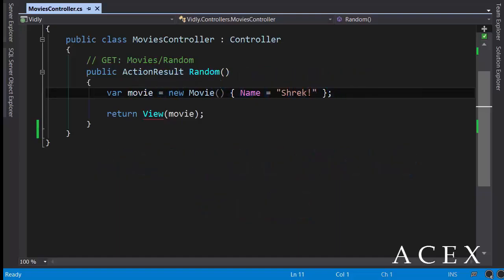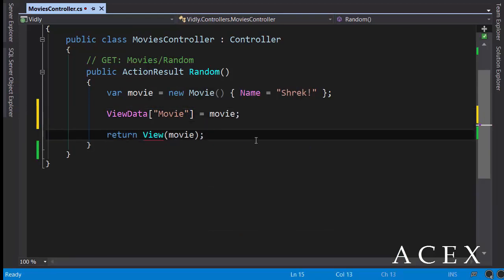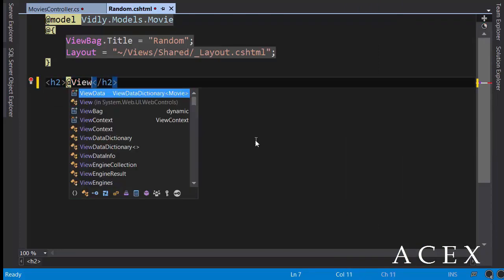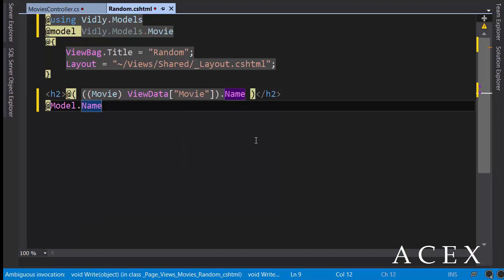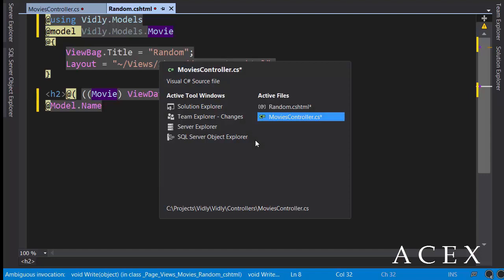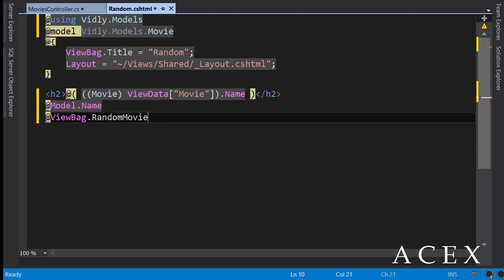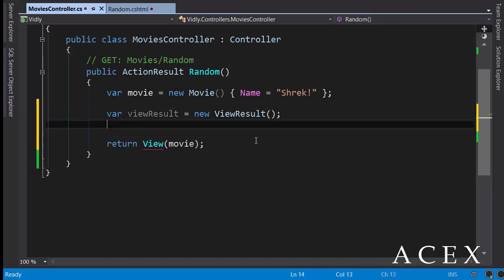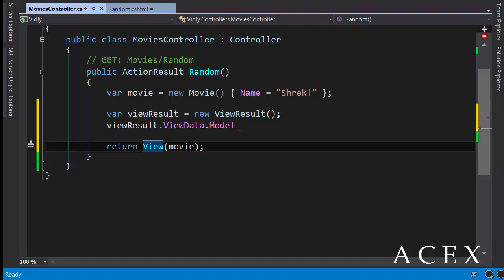PASSING DATA TO VIEWS - ASP.NET MVC TUTORIALS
Learn asp.net mvc complete course. PASSING DATA TO VIEWS - ASP.NET MVC TUTORIALS.